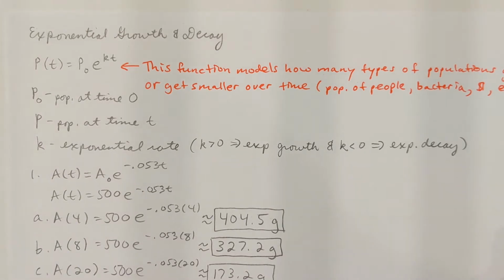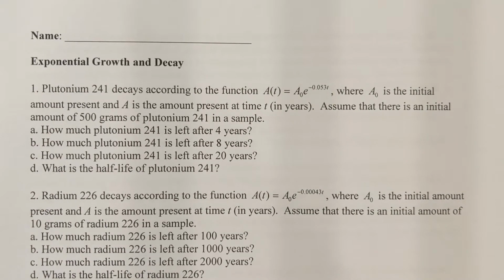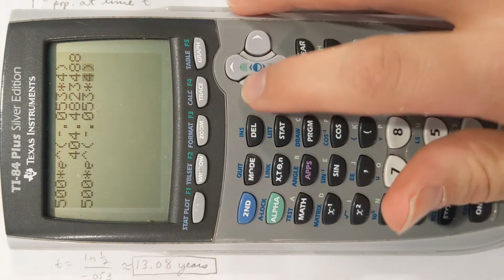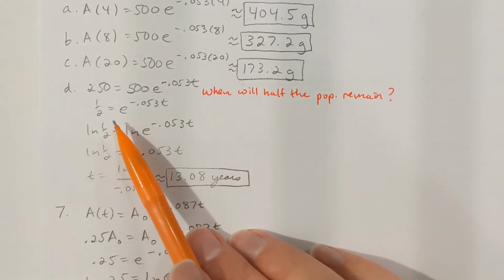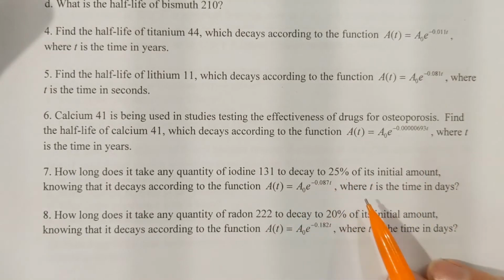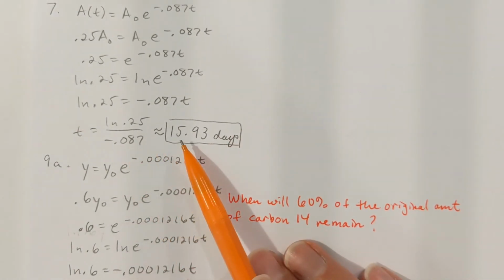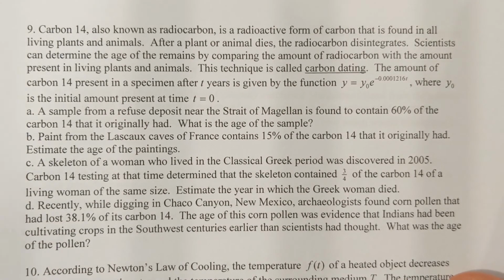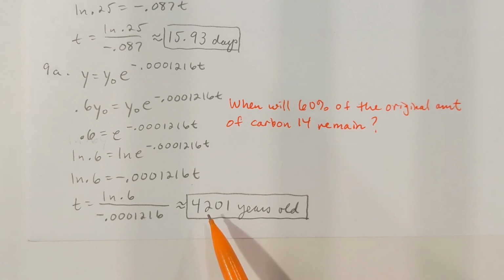Spielman 115 notes video #045